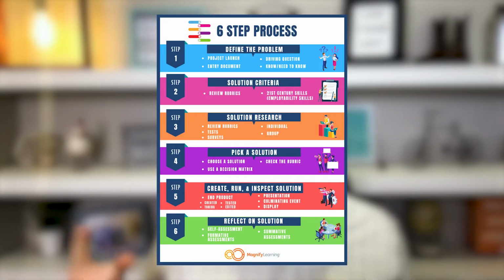The 6 Step Process of PBL: Step 1 Define the Problem | PBL Simplified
Now that you can see Project Based Learning as a great instructional model for your learners, how do you get started? Many new educators align with the ‘why’ of Project Based Learning, but then get intimidated when it comes to the first day and initial implementation.

The 6 Steps of PBL are designed to give you a structure to work within during your PBL Unit. When you first engage in an authentic learning experience with your learners, it can be open ended and intimidating. These 6 Steps will help you and your learners know where you are at in the process and where you are going.

Step 1 - Define the Problem
The key to finishing a PBL unit well is to start well! The first step is to clearly define the problem. Launch the real world problem the learners will be solving. Step 1 is a great place to insert your community partner to demonstrate to your learners why this work is important. Let the learners start to ask questions through Need to Knows. Engagement should be high to start this work. By the end of Step 1, your learners should know what their task is, be curious about possible solutions, and engaged in the process.
Step 2 - Solution Criteria
Step 3 - Solution Research
Step 4 - Pick a Solution
Step 5 - Create, Run, and Inspect Solution
Step 6 - Reflect on Solution

QUESTION OF THE DAY:  What’s a problem you want to have your learners solve? Put your ideas in the comments and others can speak into ideas for a PBL unit.

Note: Some resources mentioned in this video are now part of the PBL Movement Online Community for schools or individuals can find resources in the PBL Solo Community on Skool! 🎉 By joining a paid community, you'll unlock even more tools, templates, and on-demand courses to help bring Project Based Learning to life in your classroom. It's a deeper level of support for your PBL journey!

***PBL Resources***

4. PBL Podcast- Like listening to podcasts? Tune into The PBL Simplified Podcast

5. PBL Books- Want to know more about what the PBL process looks like in the classroom?